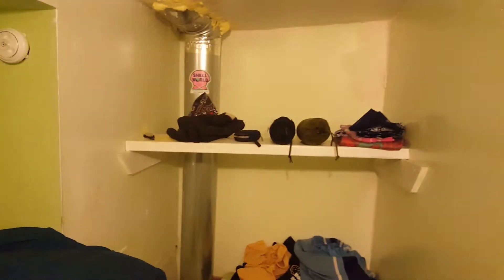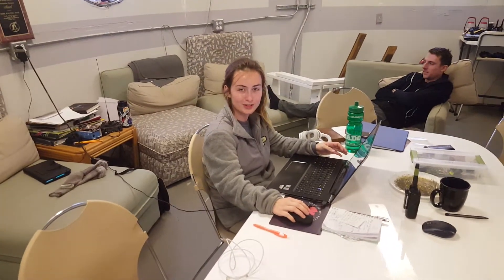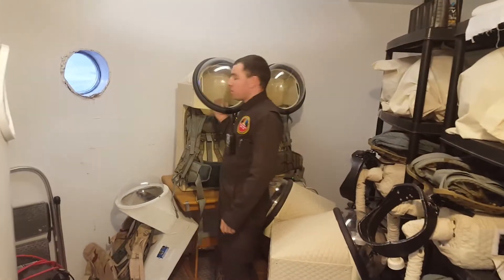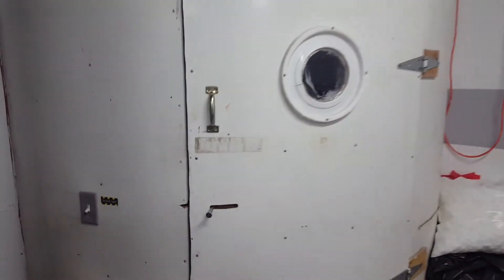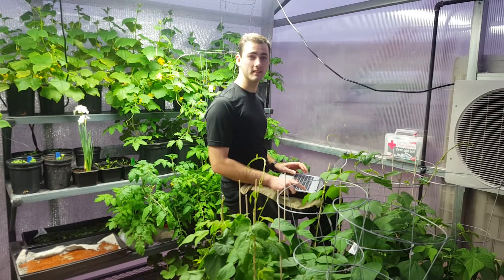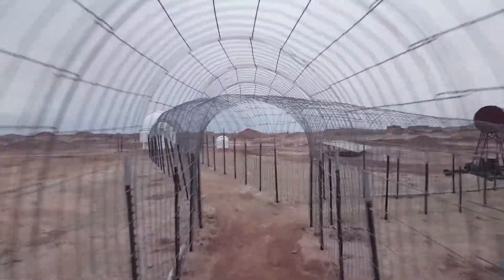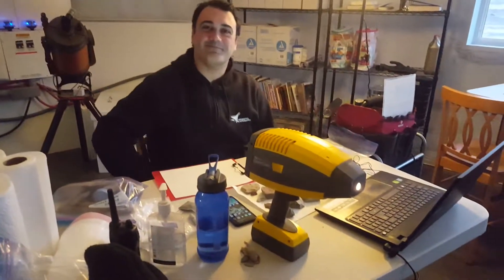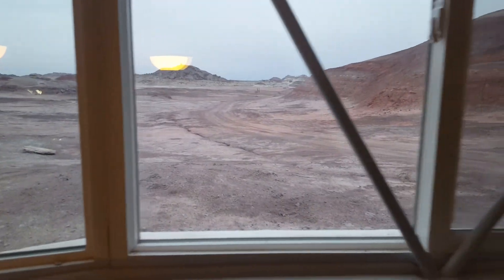Tour of the Mars Desert Research Station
Sam Albert takes us on a tour of the Mars Desert Research Station, currently occupied by Crew 186 - Boilers2Mars. The Mars Desert Research Station is run by the Mars Society as an analog facility to experiment with technologies and methods that will one day be used to explore the surface of Mars.

Crew Engineer: Melanie Grande

Geologist: Cesare Guariniello

GreenHab Officer: Mark Gee

Health and Saftey Officer: Sam Albert

Journalist: Justin Mansell